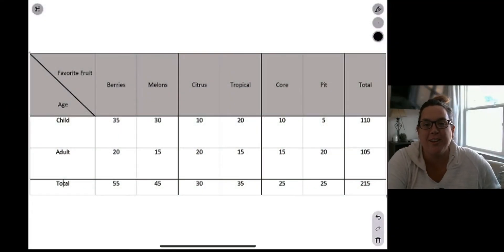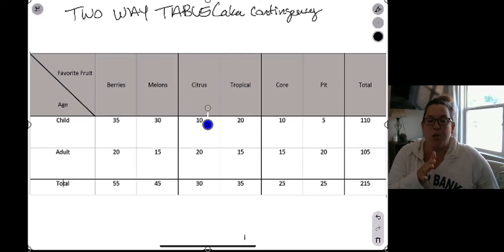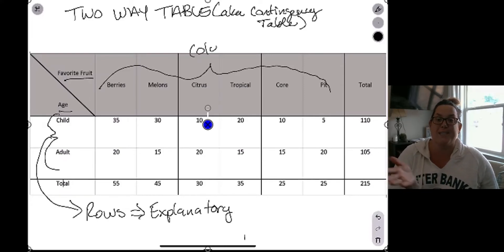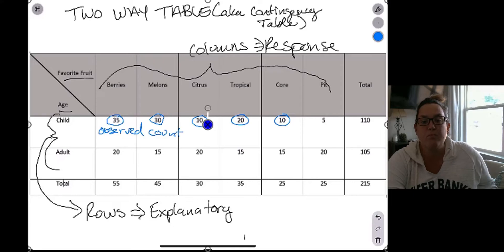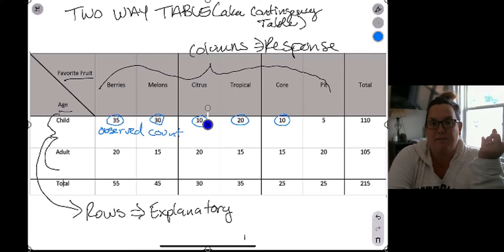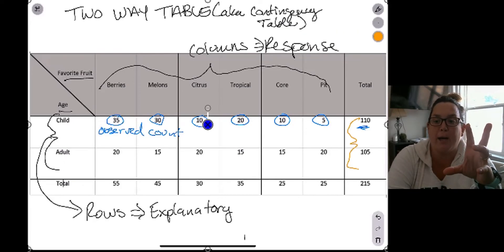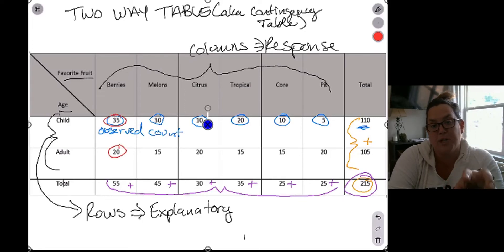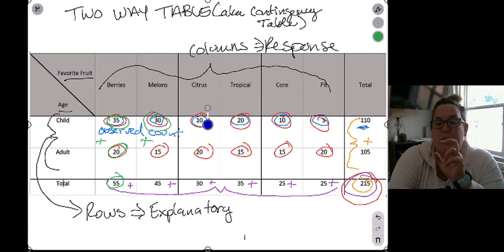Intro To 2 Way Tables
This video introduces two-way tables, aka contingency tables.